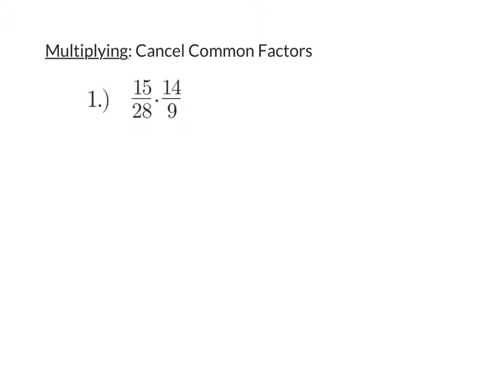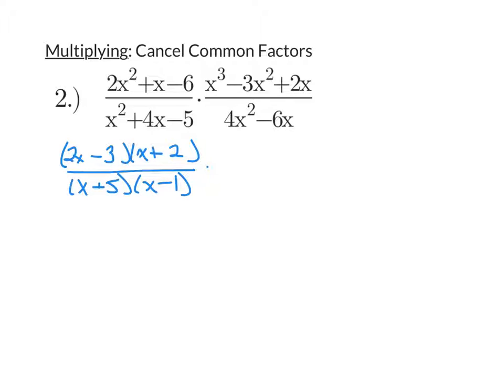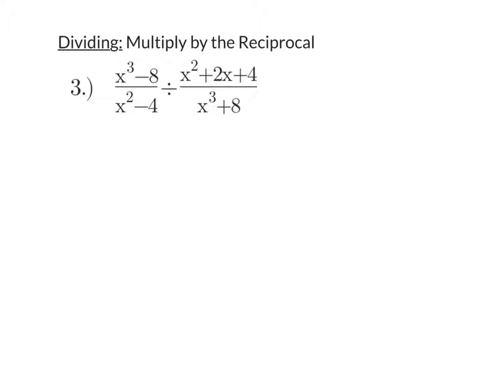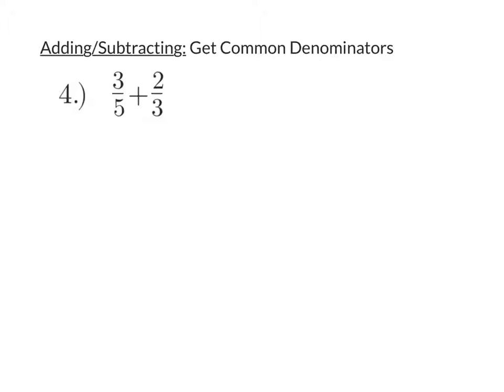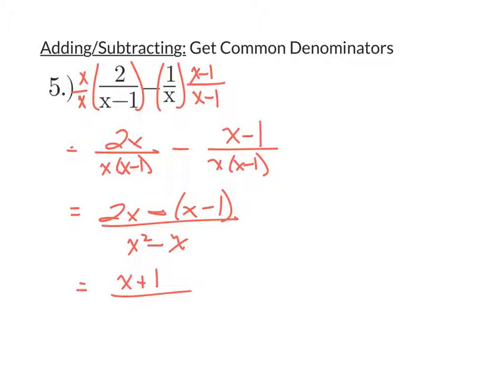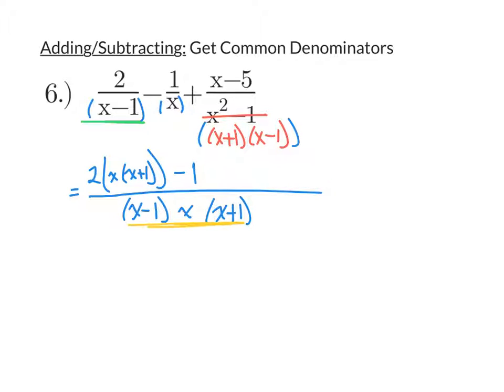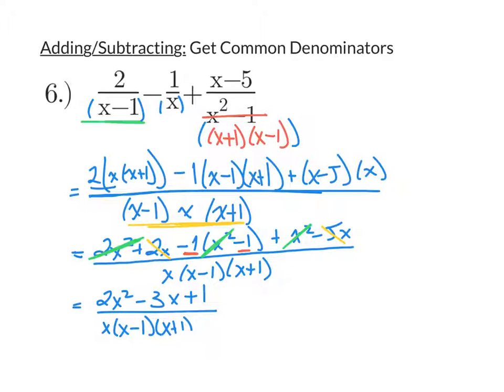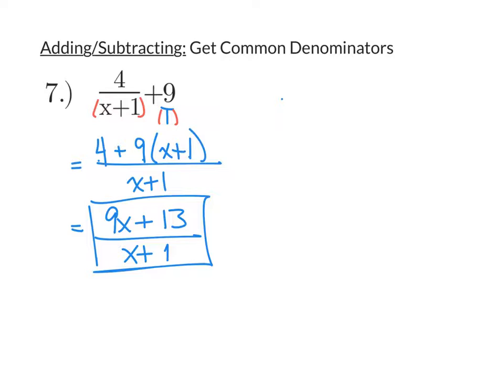PreCalculus-Rational Expressions #2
This video shows how to Add, Subtract, Multiply and Divide Rational Expressions